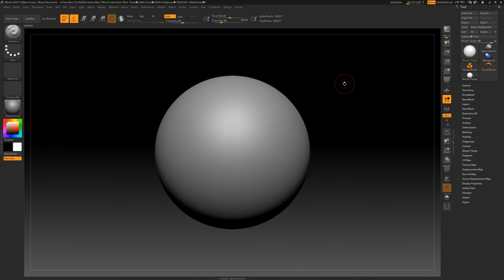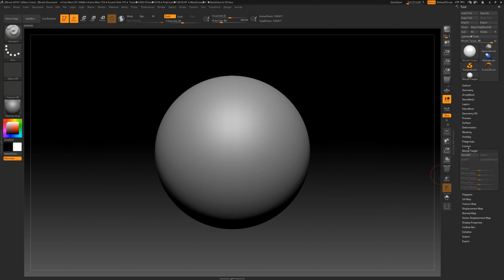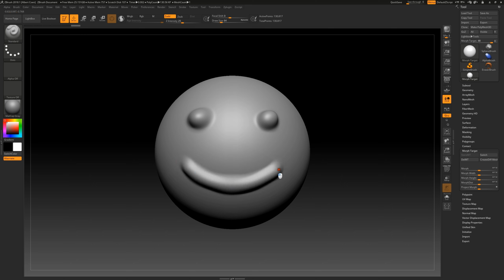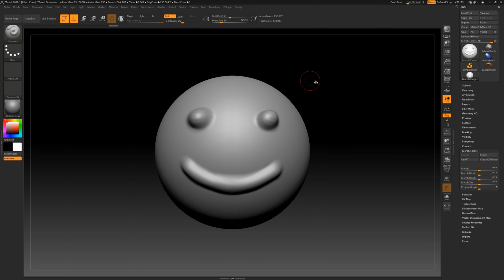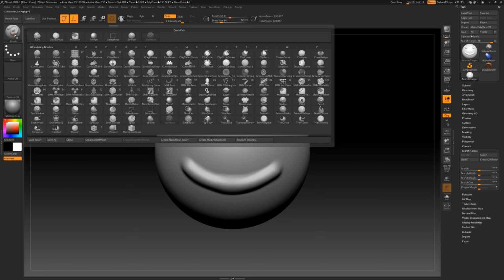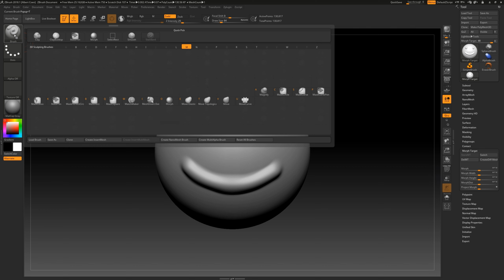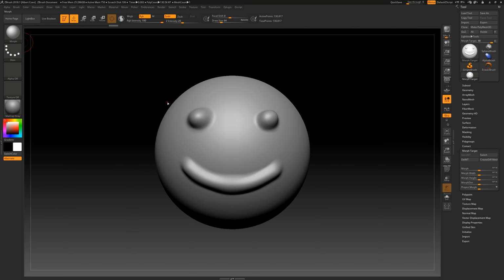ZBrush for beginners_#39 | Morph Targets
Morph Targets